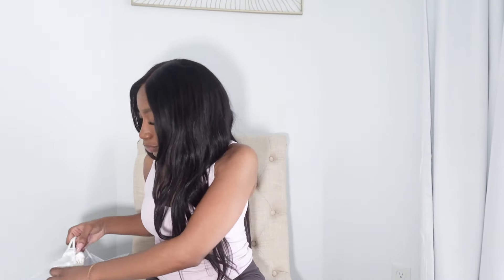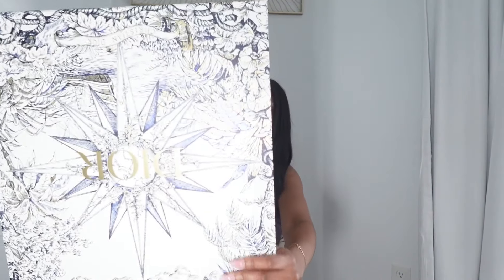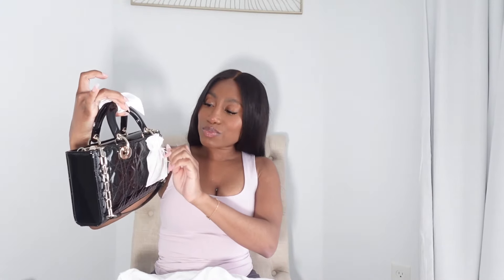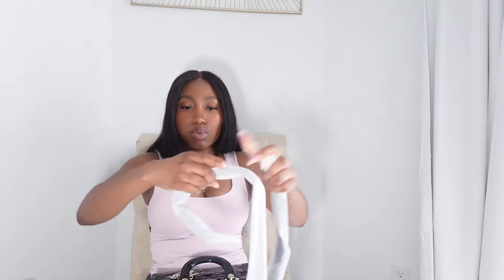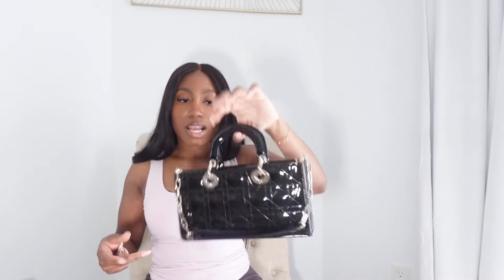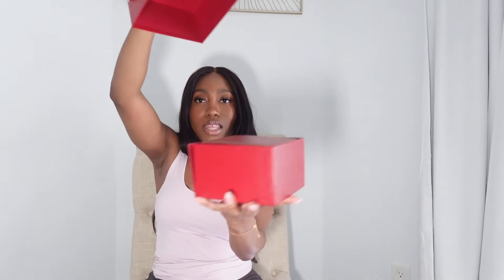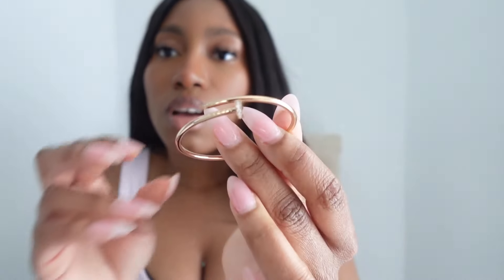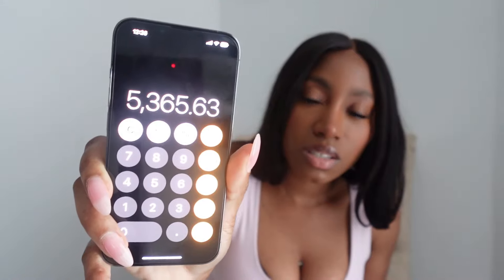11k shopping spree haul | Sugar baby exclusive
0:00 - Intro
1:08 - Bag Unboxing
9:14 - Jewelry Unboxing
14:58 - Pricing